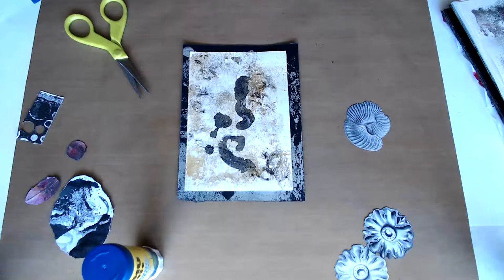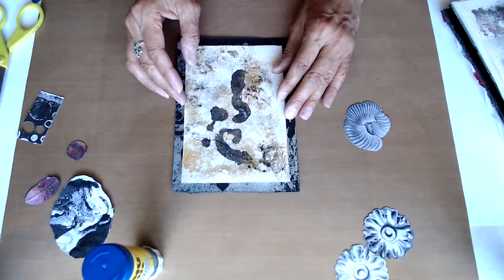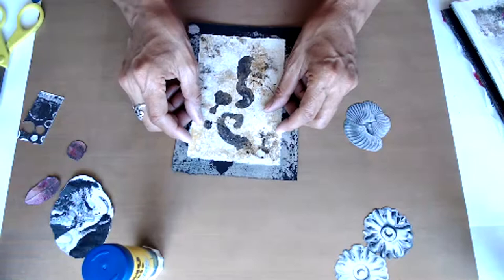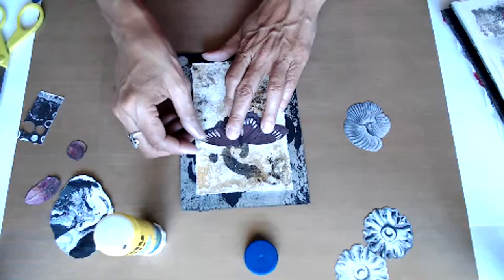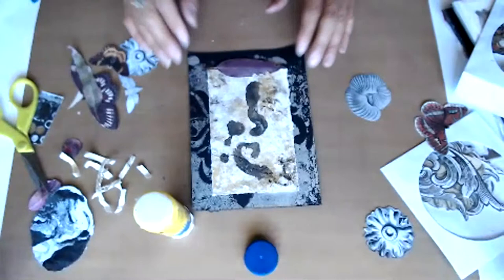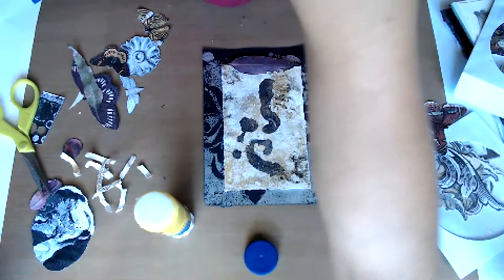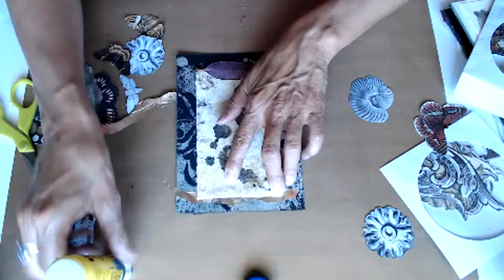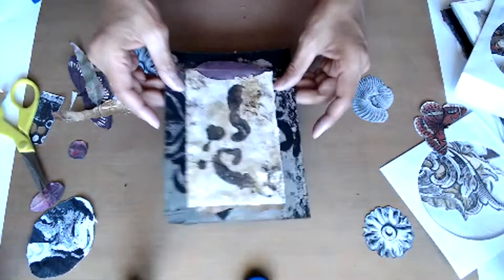Collage Session - Week 47, #2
Continuing to share my process as I create collages for my ArtMythos Art Journal.